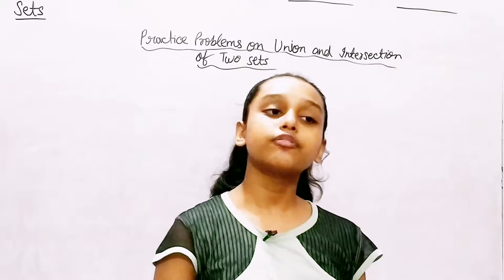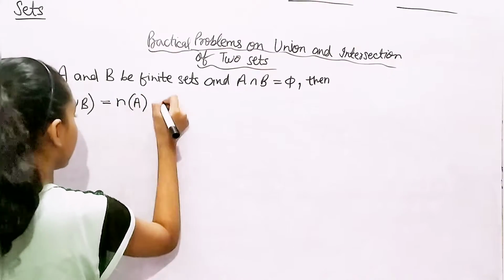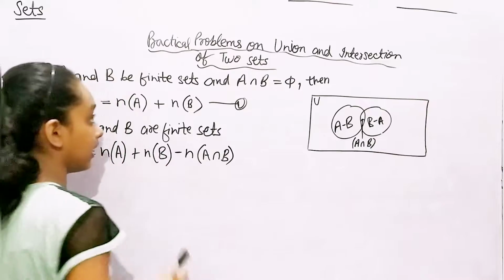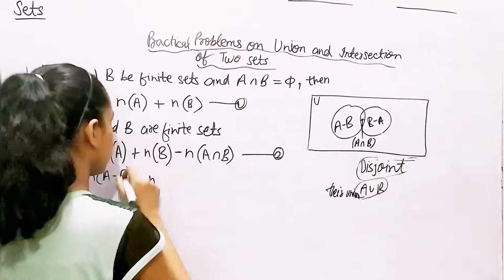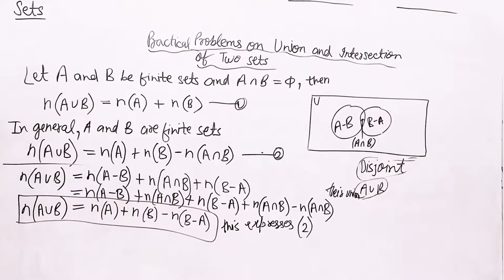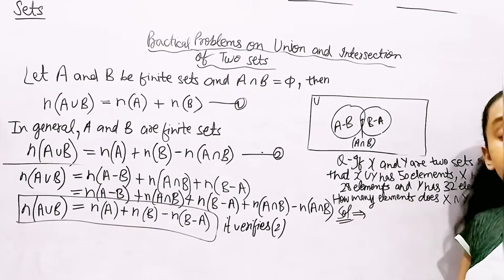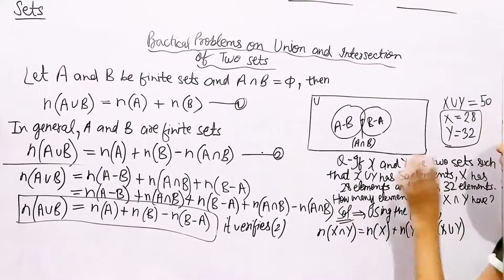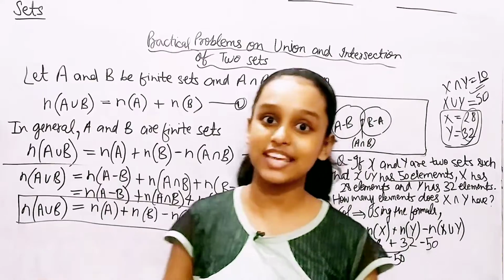V-15 Daily practice questions | union and intersection of sets, sets class 11 mathematics | IIT jee